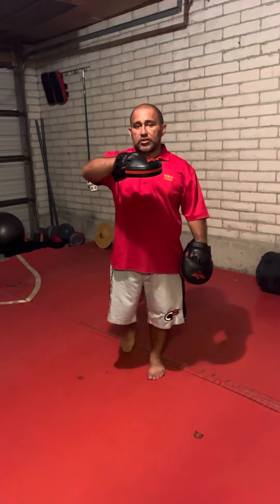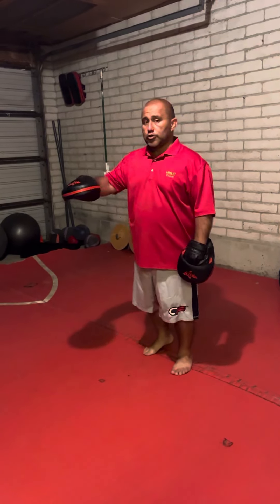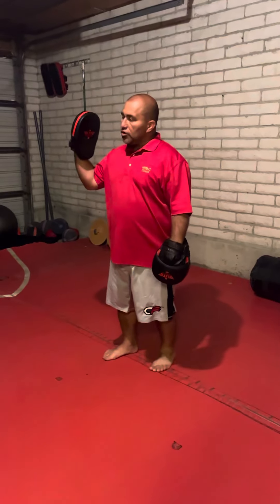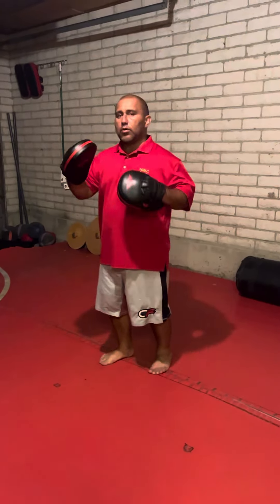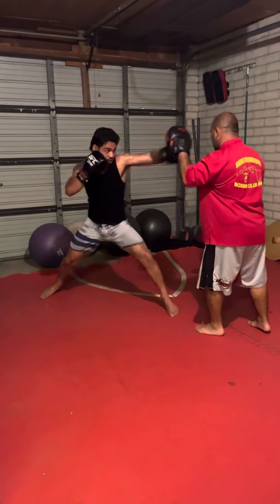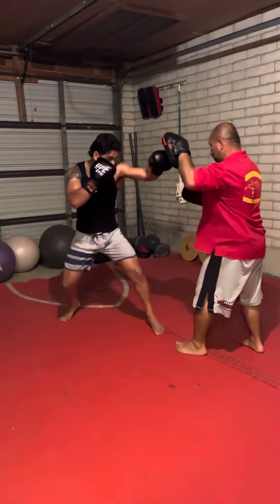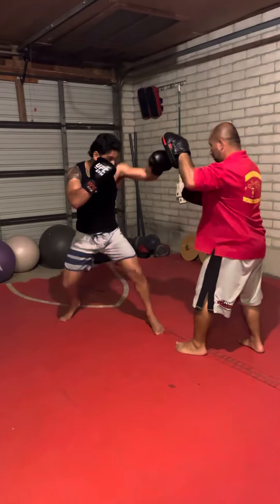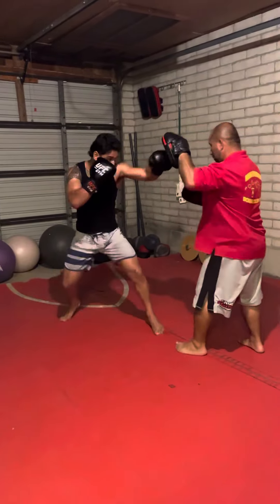Basic Boxing Fundamentals & Combinations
Hawaii International Boxing Club Basic Boxing Fundamentals & Combinations.